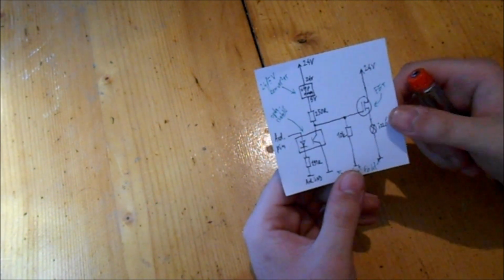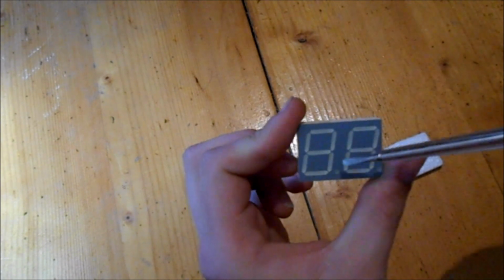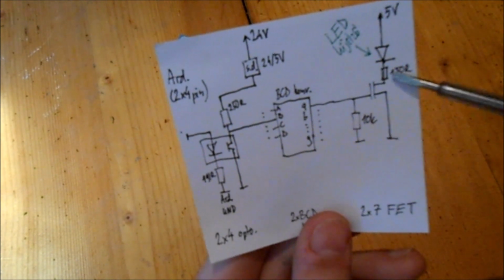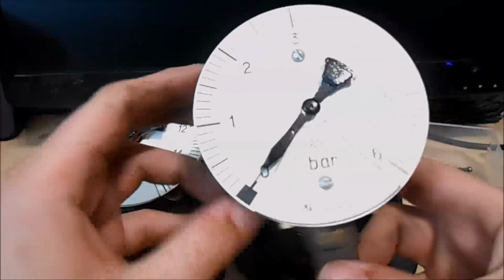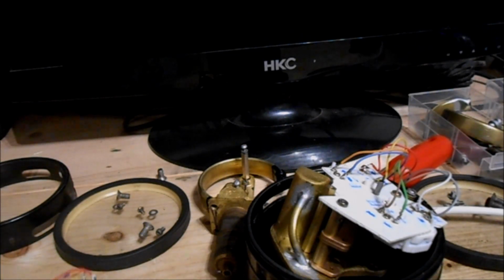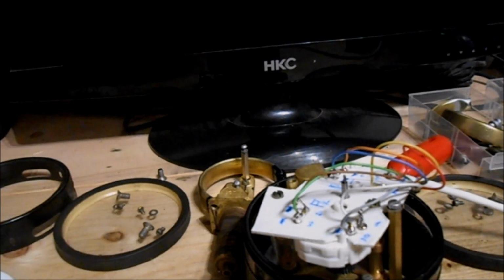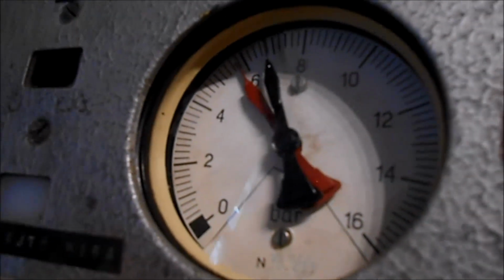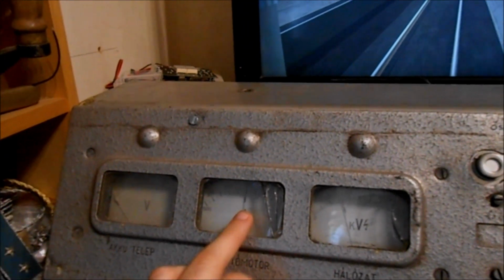[ENG] Ev3 metro dashboard (for LOTUS simulator)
This video is made to represent how I reworked an Ev3 metro dashboard (similar to Ezh3 in Russia) so that it can be connected to a PC for using it with simulators (in this video, for LOTUS, but it's similar in OMSI, Metrostoi, Train Simulator, Maszcyna... anything that is capable of exporting its values, like lights, meters...etc). WIthout such a feature, a dashboard can still be used as a game controller, for I don't know, openBVE or even Doom if you like to.

*** Used parts ***
Microcontroller:   Arduino Due
Optocoupler:         4N25 (...you can use EL817 or anything similar)
BCD converter:     CD4511B
2x7 LED display:   DC08-11GWA
Step-down:            DSN-1504-3A
MOS-FET:              BS170 (n-channel)
Stepper-motor:     x27-168

I bought an original Arduino from an auction site (vatera), but you can get same-functioning parts from china on ebay, aliexpress. I bought the step-down and other components in Hungarian electric retailers, but you can find alternatives on ebay...etc.

*** Programme codes ***
Sorry, I won't publish any of my code, bad programmer habit.

But the main goal is to read all switches/buttons in the main loop of the Arduino, and after that (with if-else-s) I send joystick button events (on/off commands). For the controllers I send joystick axis data, which will be decoded by LOTUS for distinct positions.

To make use of gauges, meters, warning lights...etc you need a plugin ingame. Of course it depends on the simulator, but in LOTUS you can scavange the data so you can later send it out in serial por, like this format (yes, the KOMSI format, with some modifications):

A0B0C0D0E0u000v000w000x000t000\n

...where A-E are the lights, the numbers after them (0/1) represent the lights (on/off). The other vars between u-t are the other gauges, where each number after them represent their values. Here, in every send I send this whole string to the Arduino, which then decodes it by selecting by the characters (whether they are a char or number).

*** What I forget to include in the video: amper meter ***
I forgot to add the amper-meter implementation in the video, sry.

Here, the meter reads values in both directions in a way that its pins are switched-up (also it reads pretty low voltage, 75mV/full offset). I switch the legs with a common bridge-connection, similar what is used in electric motors to change rotation direction or in full-bridge DC to AC inverters.
I have 4 FETs, I drive 2-2 every time, so the meter is connectiond into one or another direction. The value is fed from the Arduino, through a series resistor (because the Due has a 3,3V (!) PWM output, which would simply burn the coils of the meter if I connected it to it directly).

Since here's no gain nor any suspicious black magic, the meter is driven directly from the Arduino. I don't even need optocouplers. You can also connect the battery and line voltage meter like so, if they work between 0-3,3V. If not, you need optocouplers and some kind of amplification circuit.

### Bzmot332, 2022.